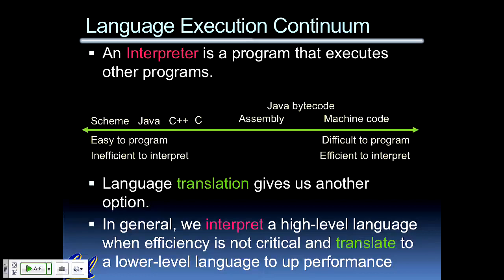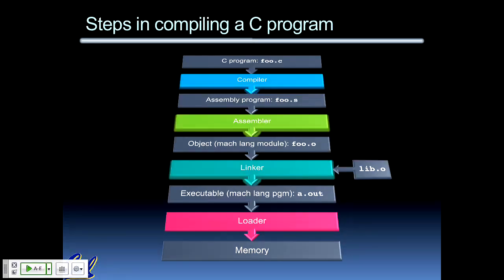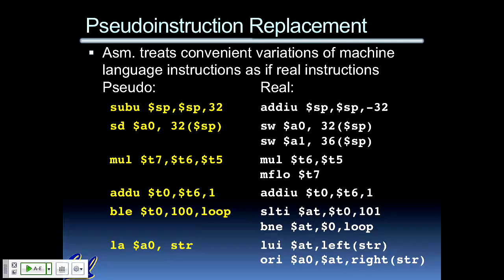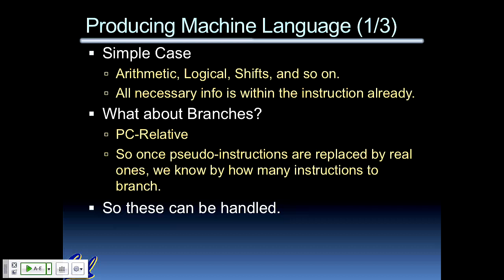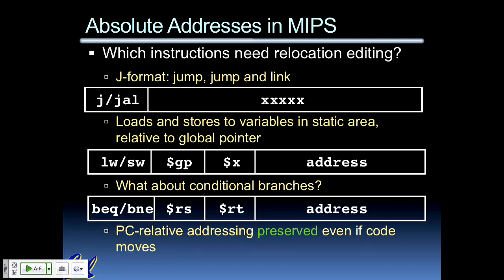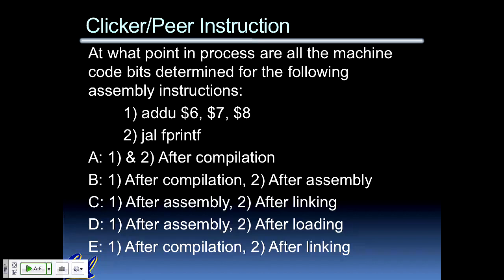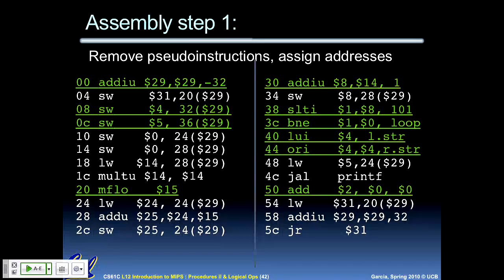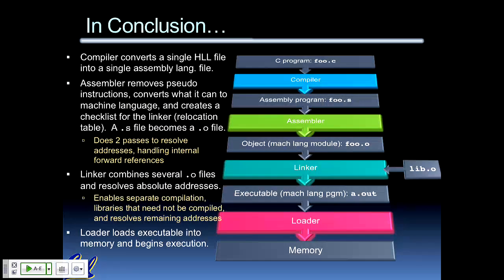Computer Science 61C 2015 02 12 Z4r9AWu8D18